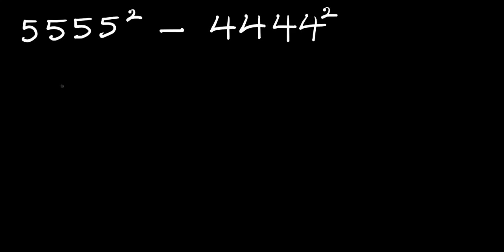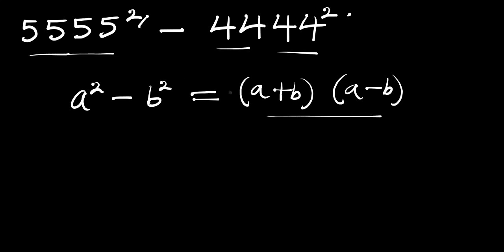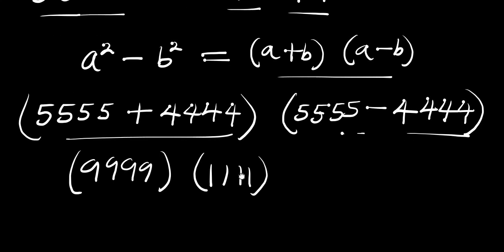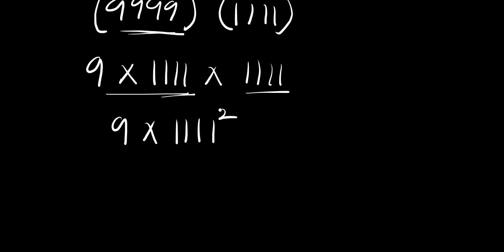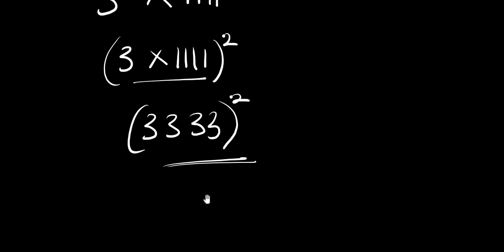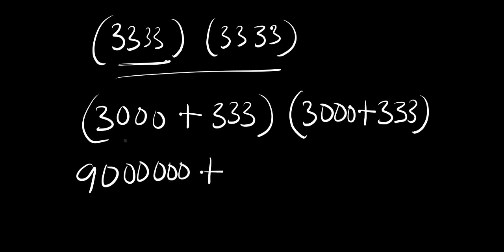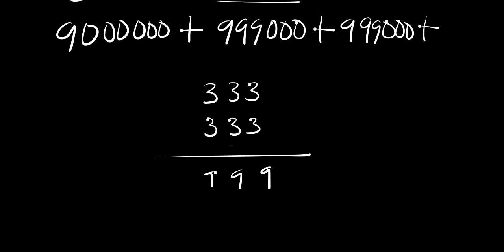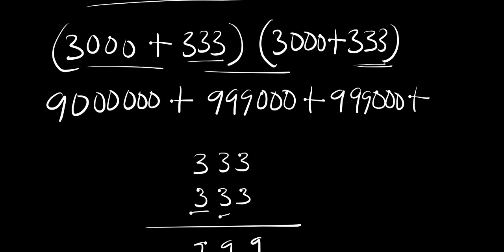JAPAN Comparison | A Nice Olympiads Trick | No Calculator Allowed